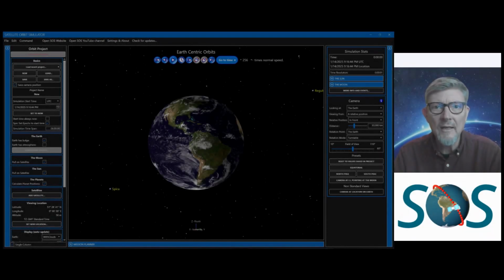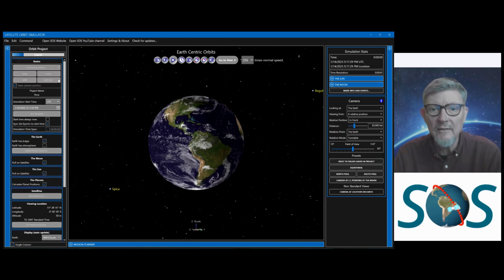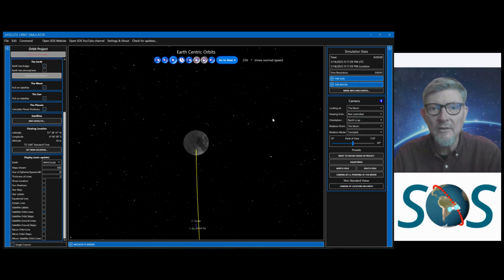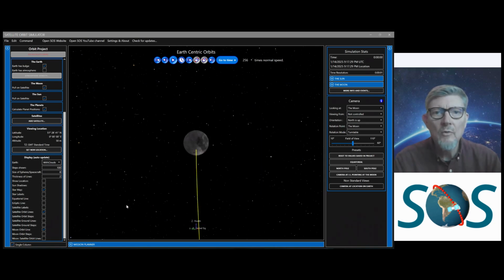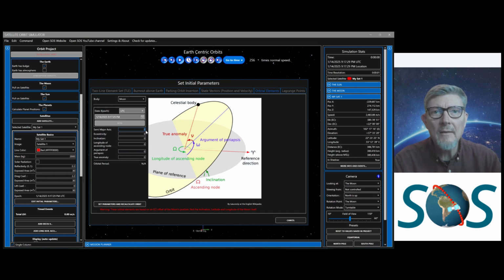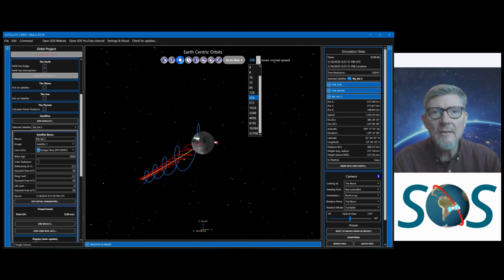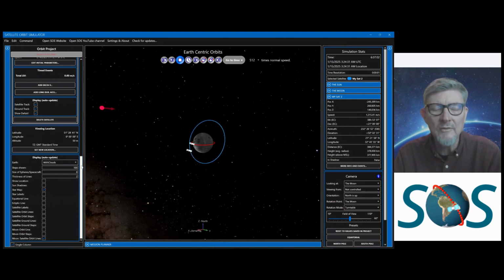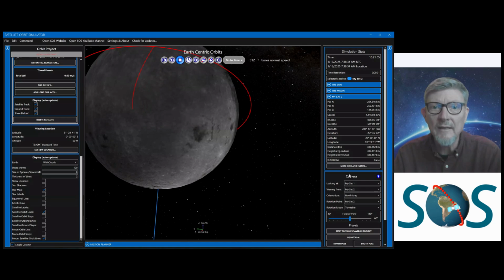Moon Orbits using Orbital Elements